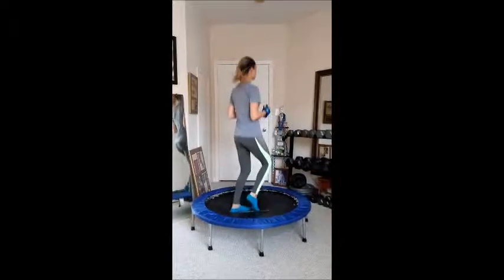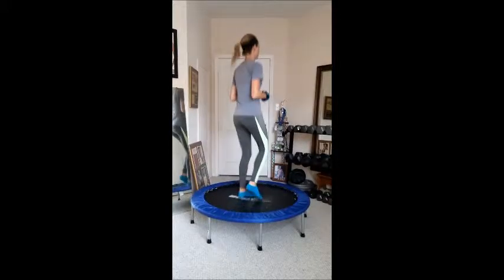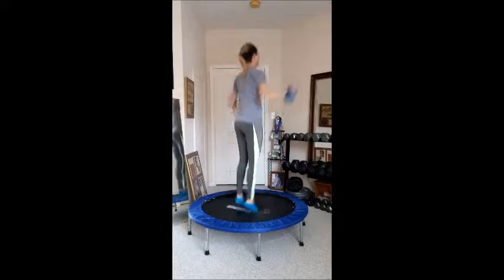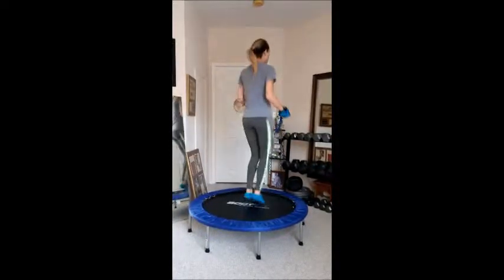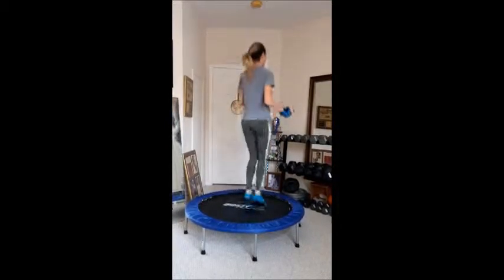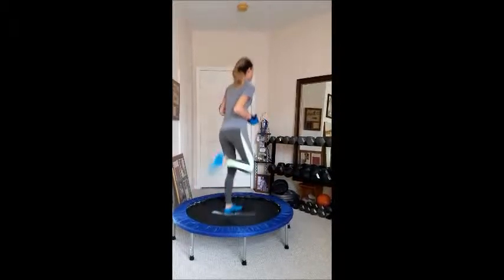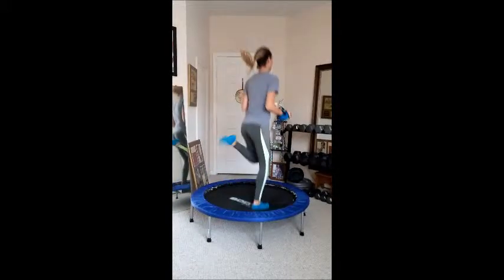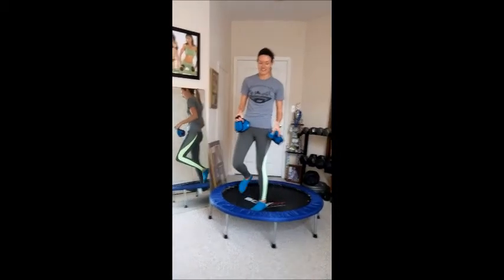Morgan V. performing our Advanced 5 Minute Mini Trampoline Circuit with Jeff Hammond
While training with Jeff Hammond Morgan shows how to do a mini trampoline circuit which is perfect cross training for runners, athletes and people wanting to strengthen their heart. To make it harder and work the upper body more she is wearing weighted gloves!